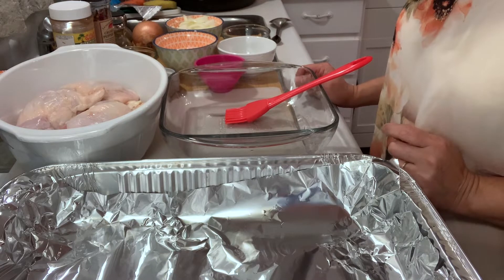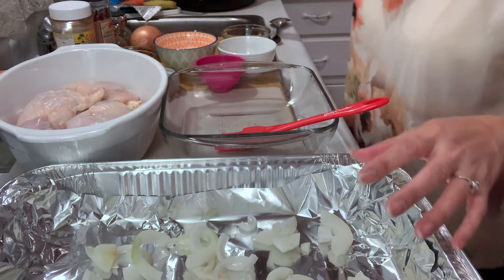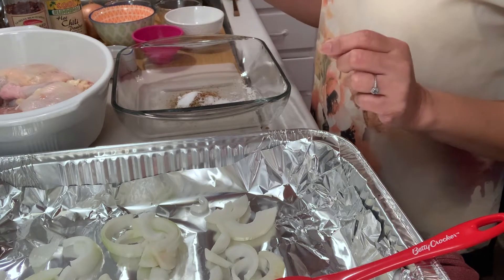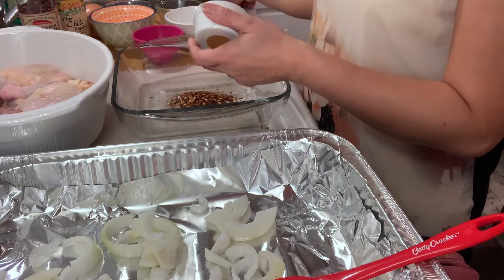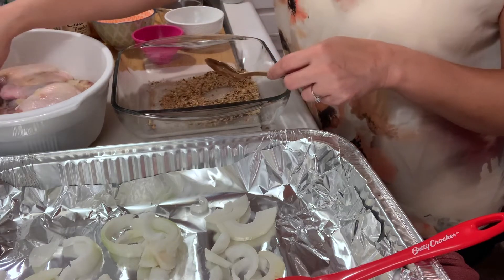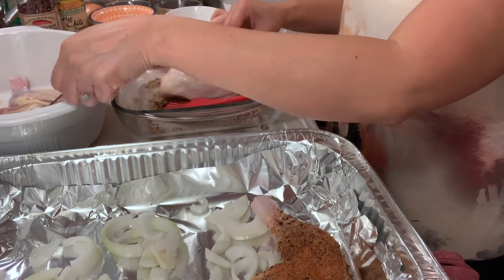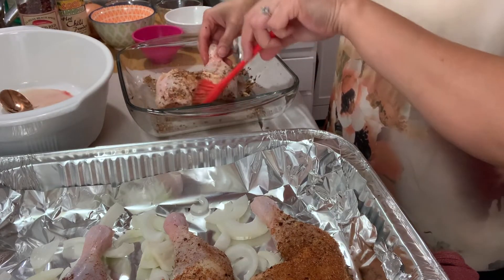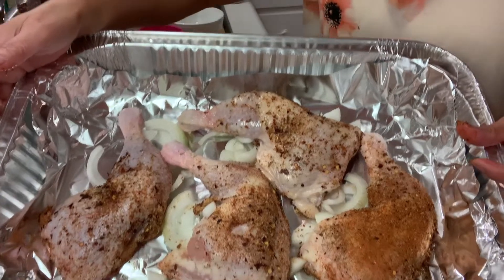Delicious Spicy Baked Chicken with Marjoram 2020